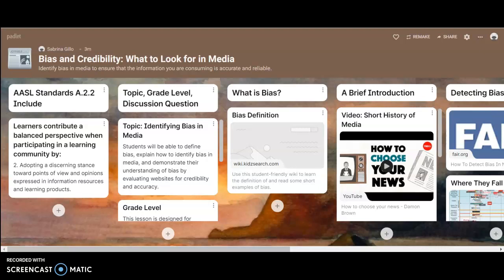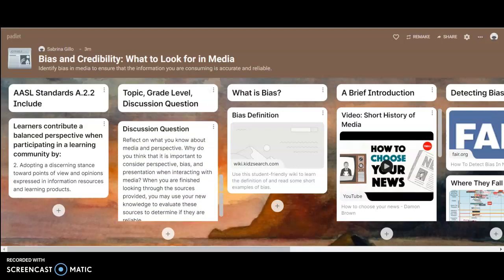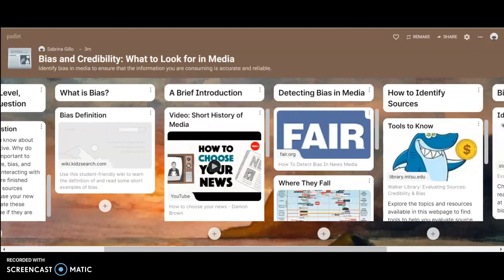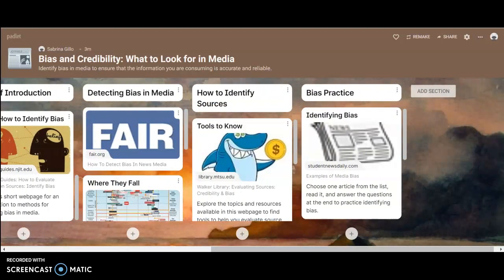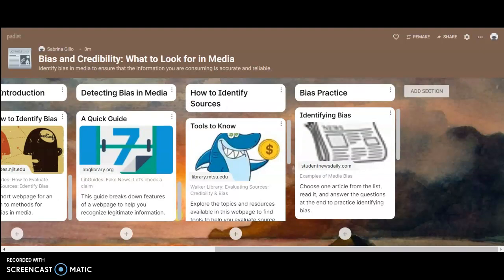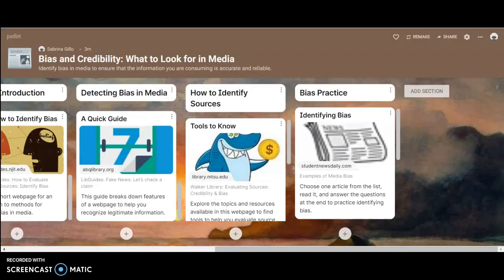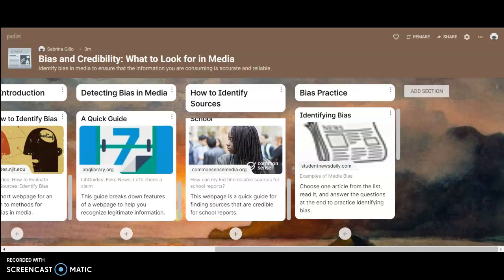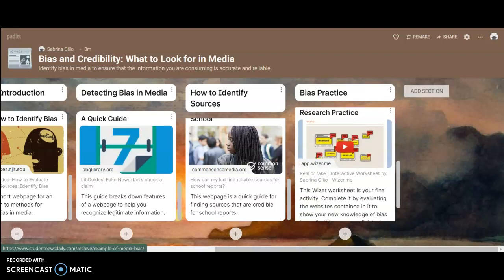Sabrina Gillo: 5720, Bias and Credibility Padlet Assignment